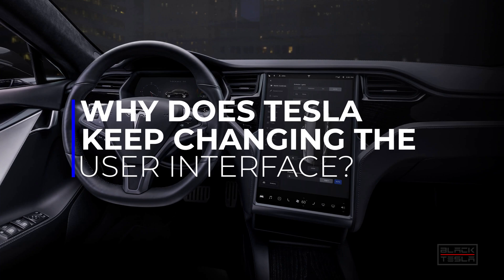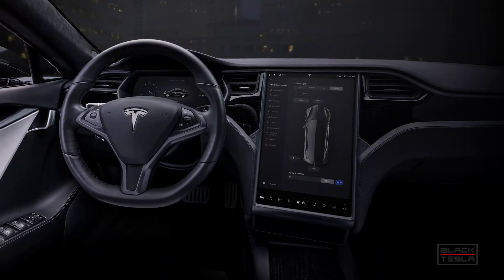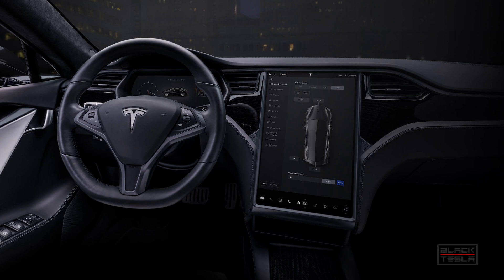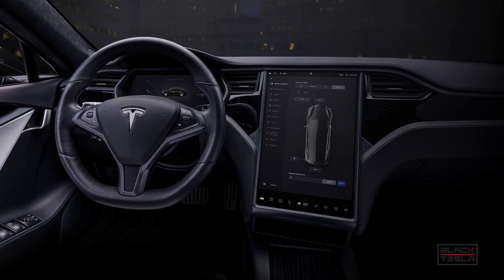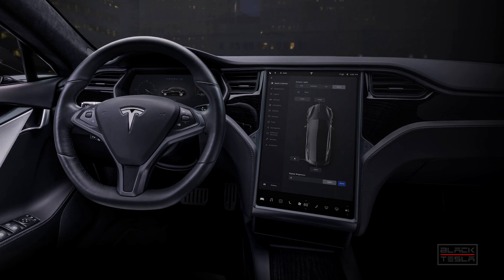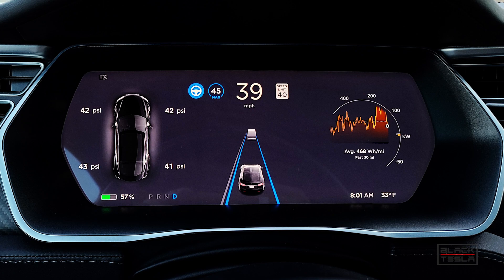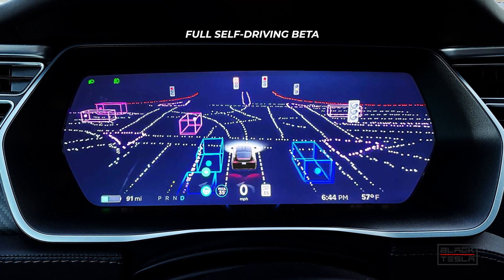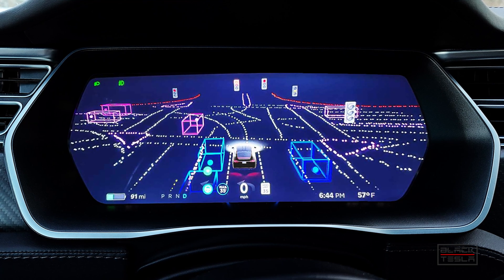Why Tesla's User Interface is Changing!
We answer the popular question of why Tesla's UI is changing so much, specifically the Instrument Cluster or Driving Visualization.